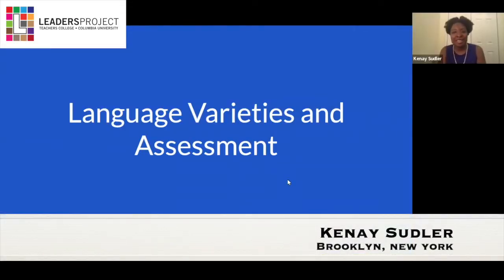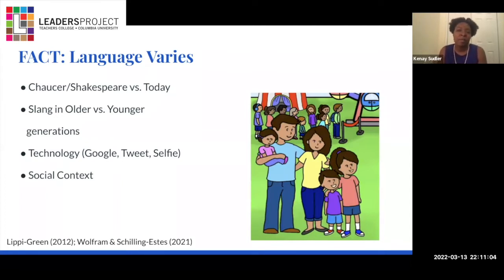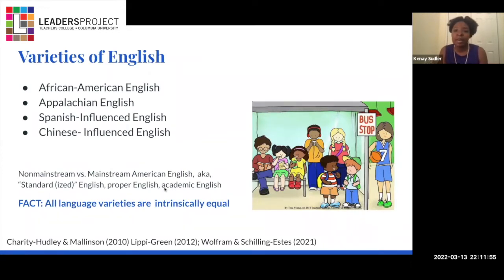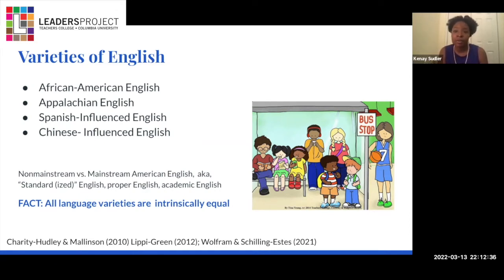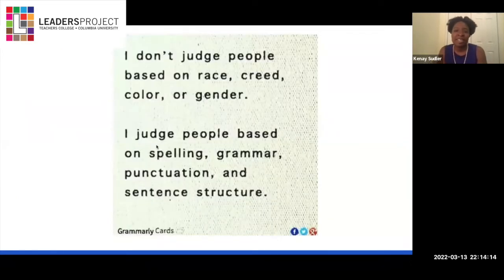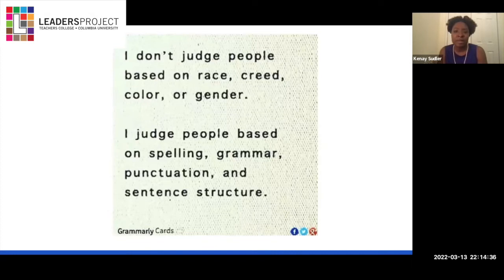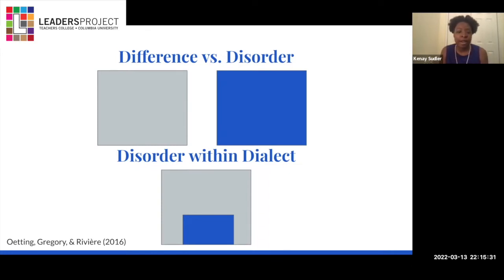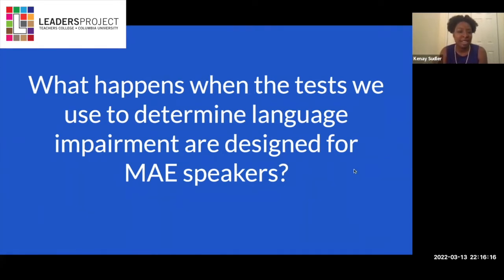What SLPs need to know about varieties of American English before doing a speech-language evaluation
Kenay Sudler: SLP Change maker. In this video bilingual (Spanish/English) SLP Kenay Sudler reviews the research and linguistic literature on the varieties of American English and how often clinicians mistake features of these legitimate rule-governed varieties of English as evidence of language disorders. She reviews the research on the CELF-4 and CELF-5 language disability test and the impact of using one of these tests to identify a language disorder with a child/student who is exposed to other varieties of English other than General/Standard/Mainstream American English Culturally and linguistically responsive evaluators would ensure that this does not happen to children/students they evaluate. This video is part of an online course on ethics and cultural and linguistically responsive practice in speech-language evaluations to determine whether a child/student has a language disorder that will be available in January 2023.

Find out more at leadersproject.org directed by Dr. Cate Crowley, Teachers College Columbia University